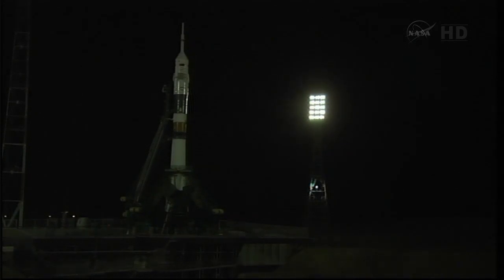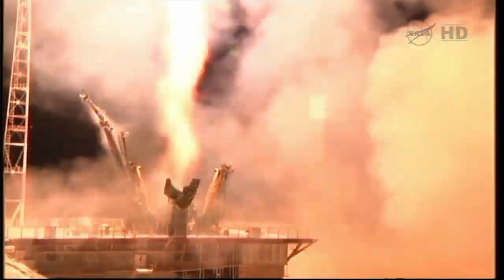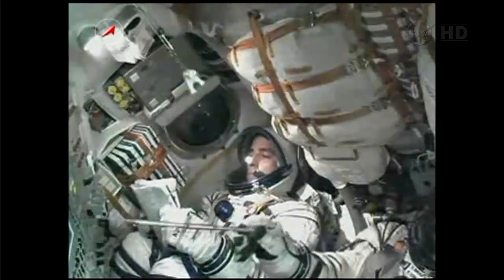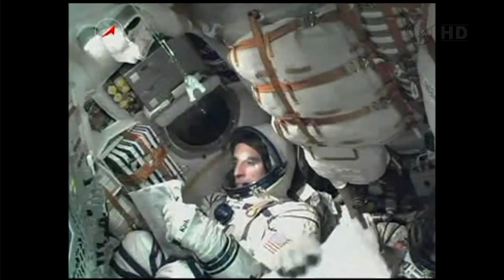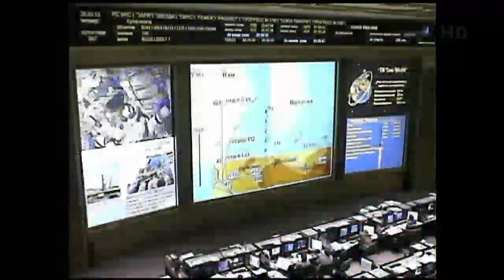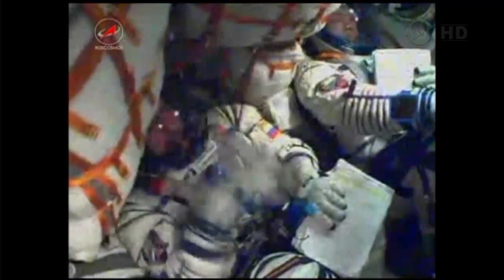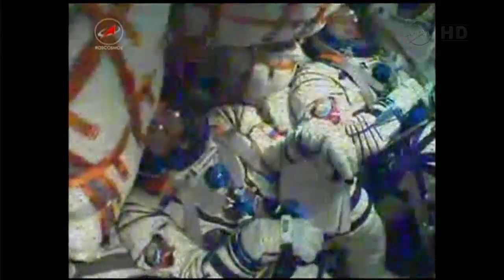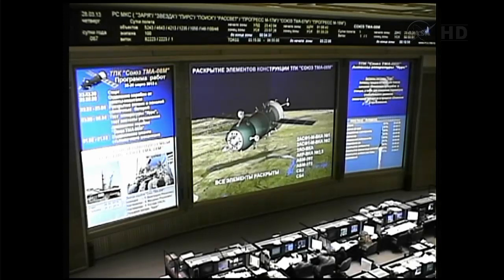Soyuz FG - Soyuz TMA-08M Launch - March 28, 2013